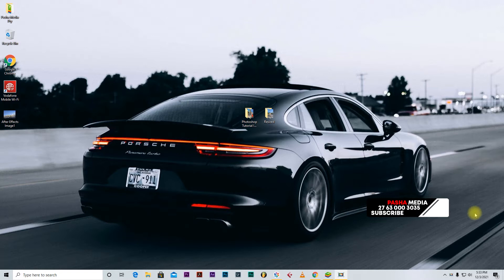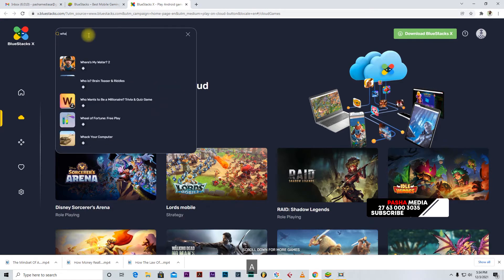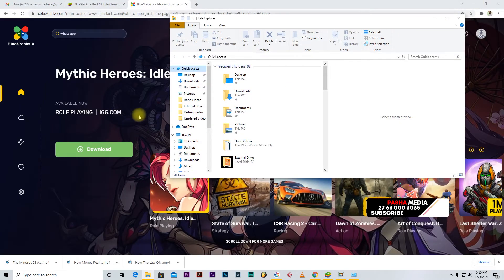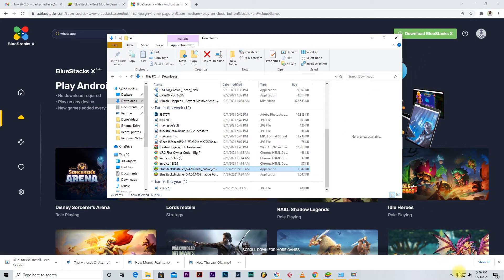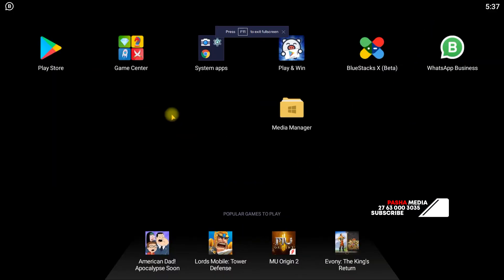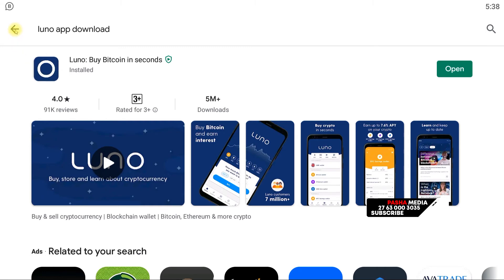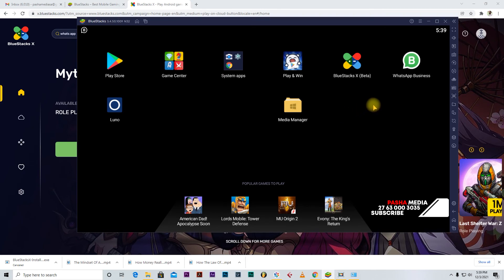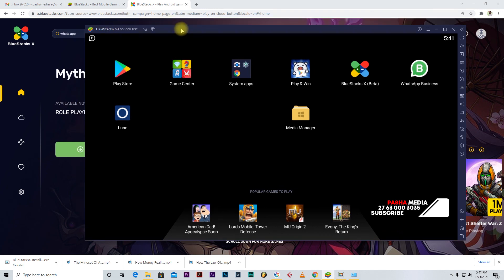HOW TO DOWNLOAD & INSTALL WHATS APP PC WINDOWS 10 | BLUE STACKS TUTORIAL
Video Editing Softwares.